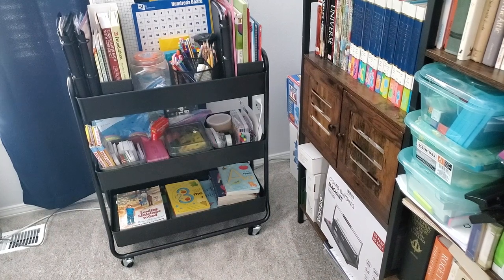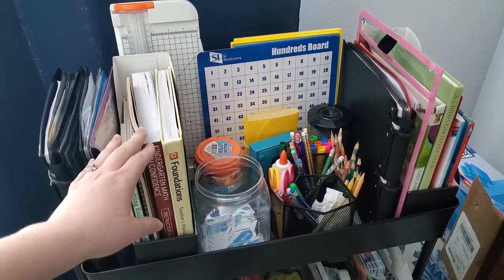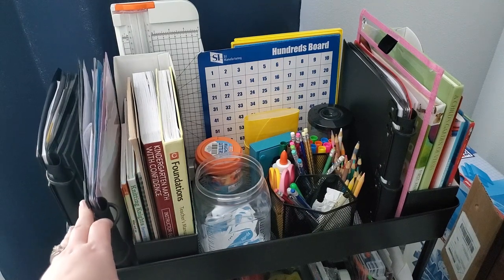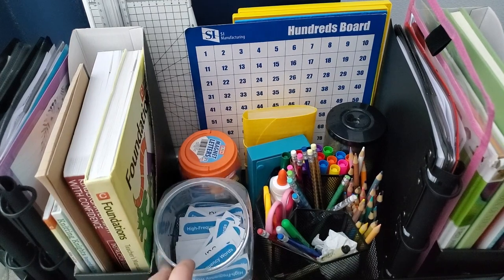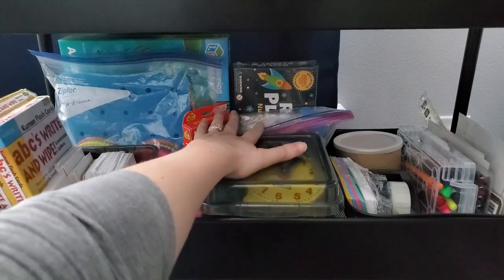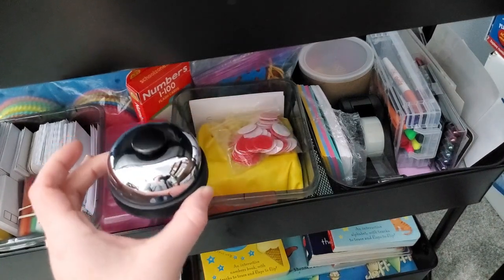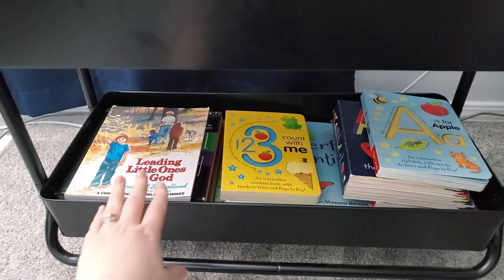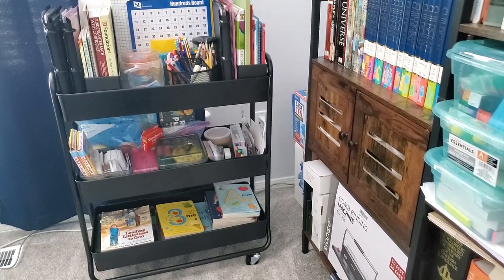Inside My Homeschooling Cart: A Practical Way To Organize Your Daily Homeschool Supplies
Welcome to today's homeschool collaboration showing you inside my homeschool cart and how I organize it.

Magazine Holders
Paper Cutter
Pen/Pencil Caddy
Pencil Sharpener

All the little baskets & containers I got at the dollar store. :)

This video's intended audience is not children but adults interested in homeschool curriculum.

While I do occasionally accept items in exchange for a review, I am careful only to accept those I actually plan to use myself. And any thoughts and opinions are my own.

This video is made by Journey in the Home